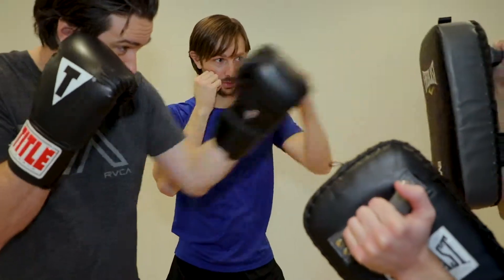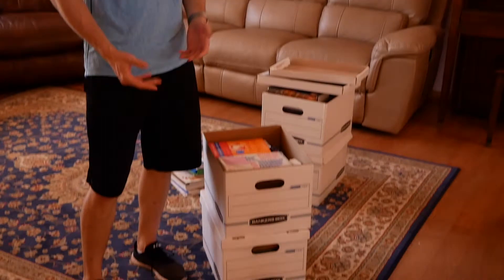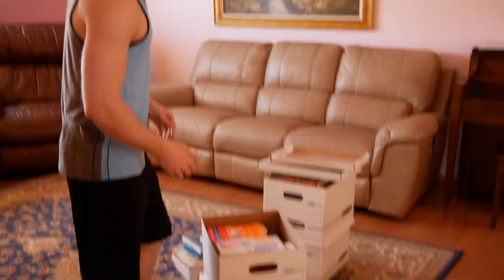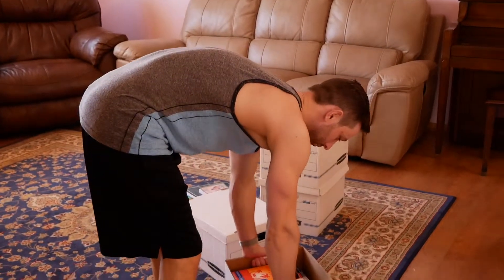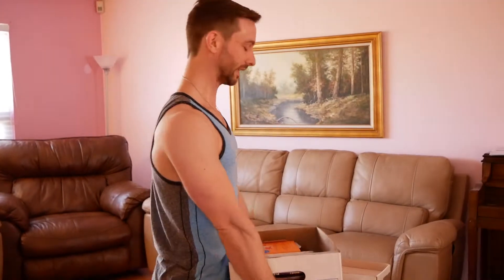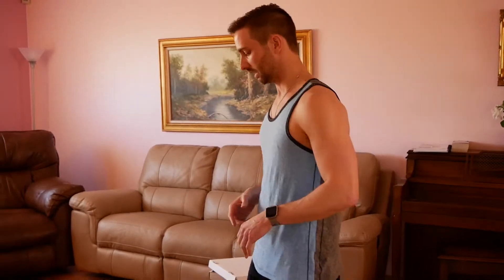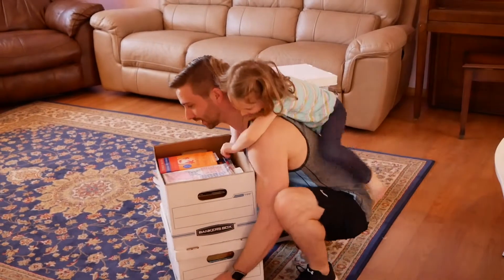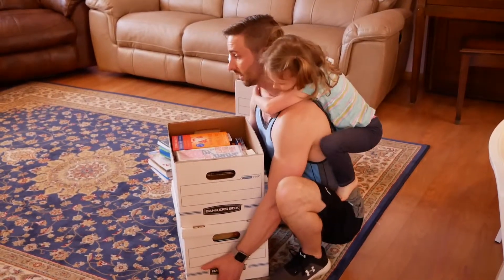Practical Application of weight lifting FOR NORMAL PEOPLE!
Maybe you don't see any practical application of all the throwing around of barbells and whatnot in the gym - well here's a perfect example of why the gym isn't a place people should go to show off, but a place you should go to teach your body how to move in good alignment so you don't damage yourself just trying to live your life.